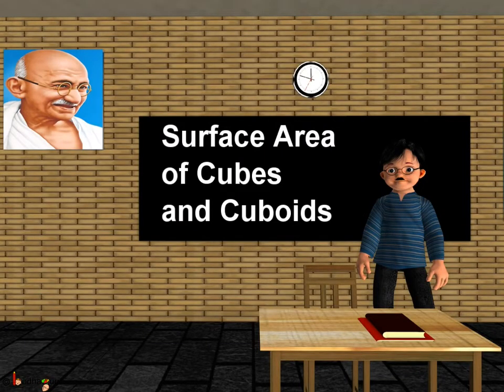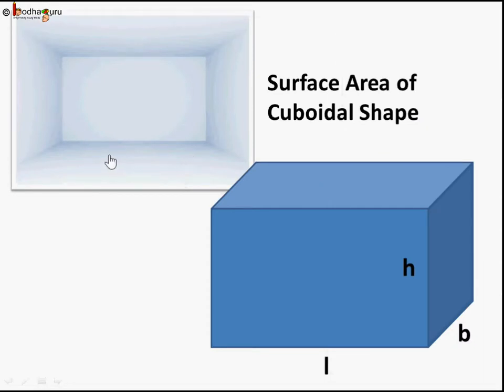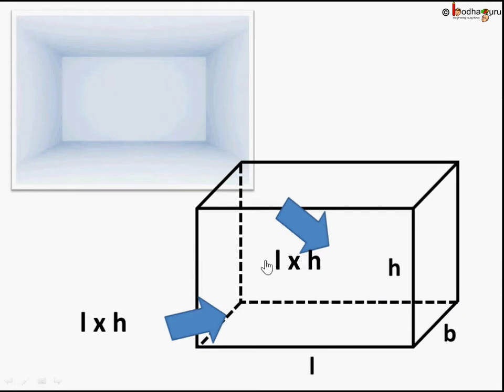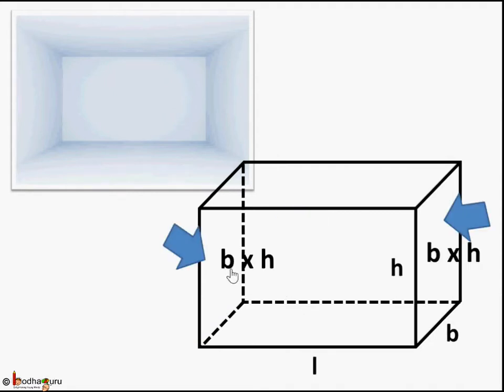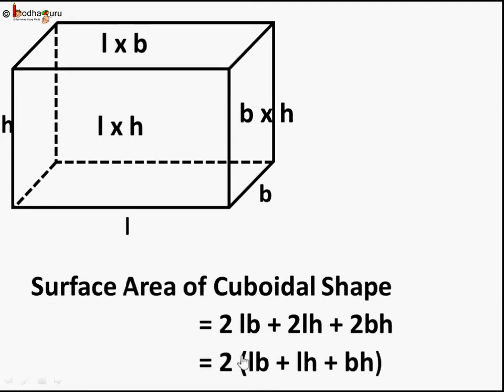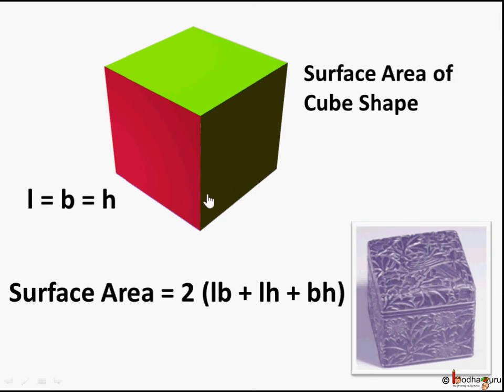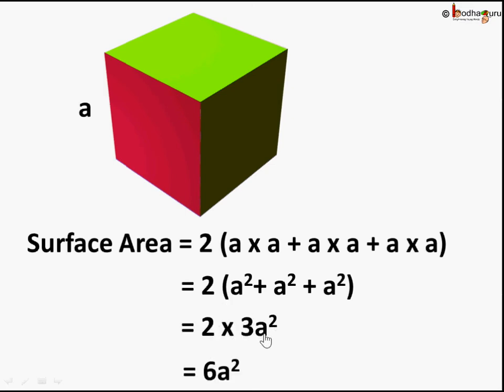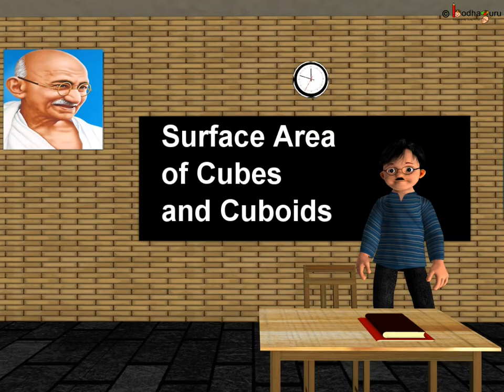Maths - How to find surface area of solid shapes : cube and cuboids - English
The video explains how to find surface area solids e.g. how to find surface are of cube, how to find surface area of cuboids.

Team BodhaGuru